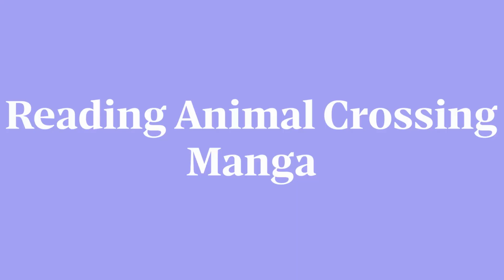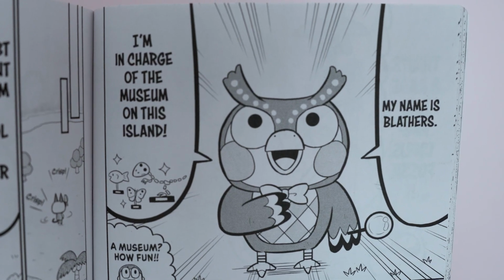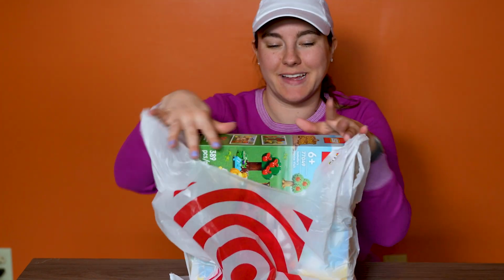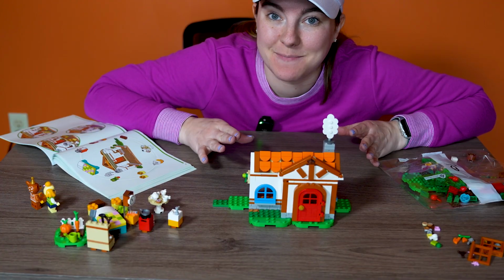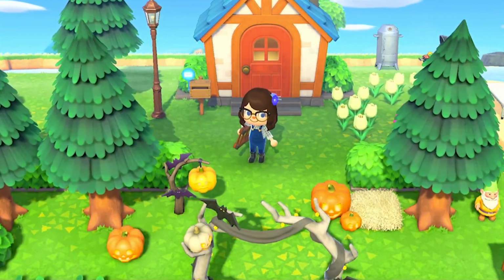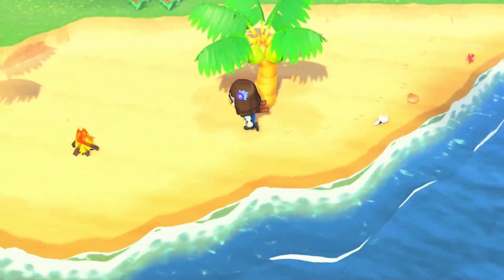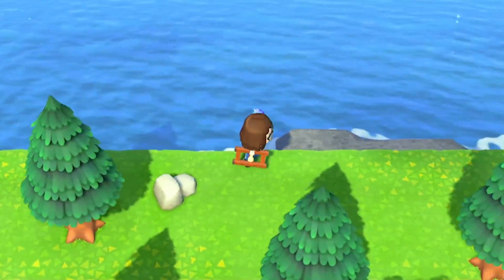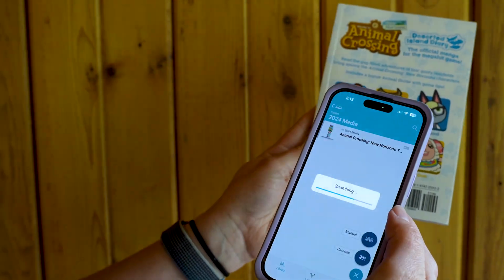What Happens When You Mix Reading, LEGO Building, and Animal Crossing?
Today's video features a reading vlog, a LEGO set building, and an inside look at my Animal Crossing Island on the Nintendo Switch!

0:00 Intro
0:32 Reading Vlog
3:55 Book Review
4:52 Target Run
6:28 LEGO Build
9:05 Animal Crossing Gameplay
16:52 Outro

Muffins: IRT32QIRLUWSIZZF
Imagine: IBIKYW1JQAYROGIM
Happily Ever After: LPLBJLOYD131Q6G6
Kind Hearted: KCAGQXZ4CCSSKYEW
Lucky Kentucky: Z9CBP8GCKQLUOSZ3